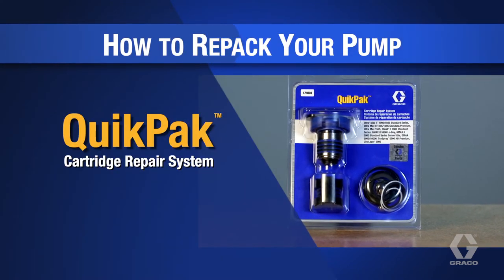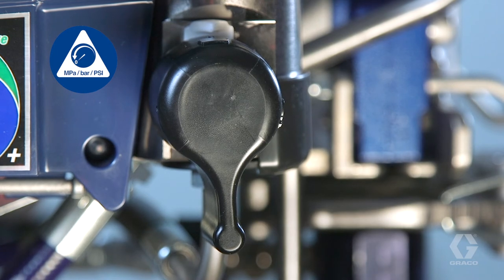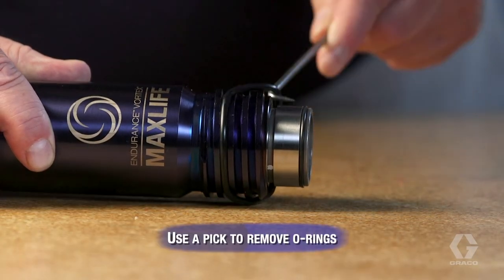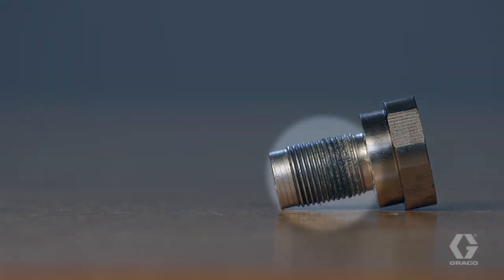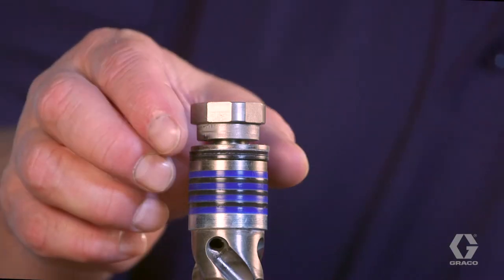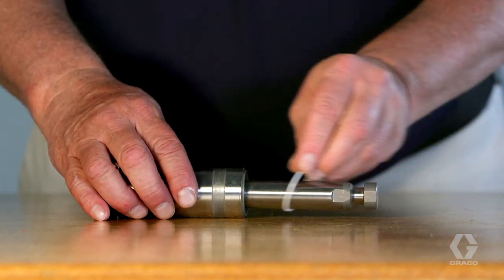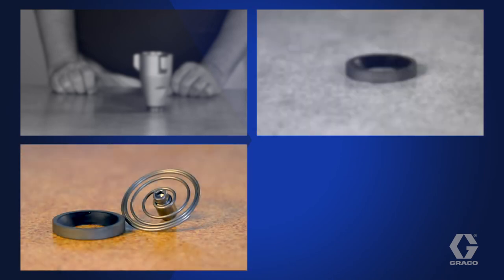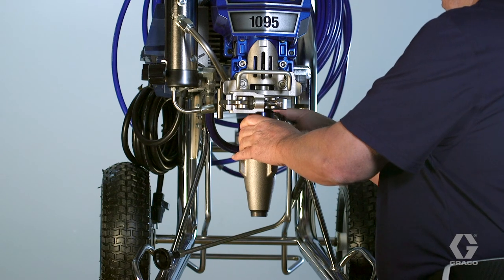Graco QuikPak - How to Repack Your Pump